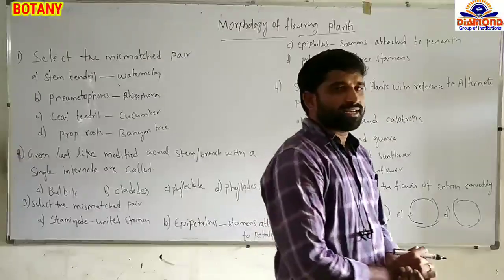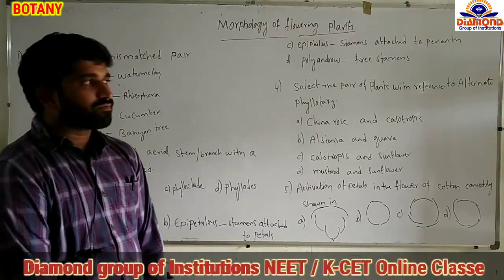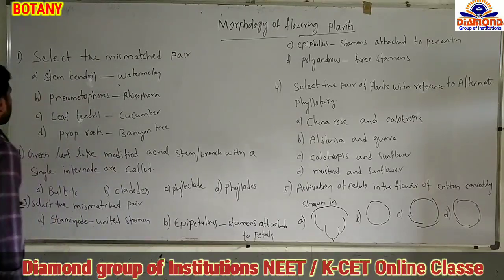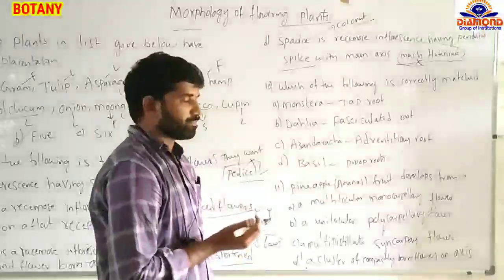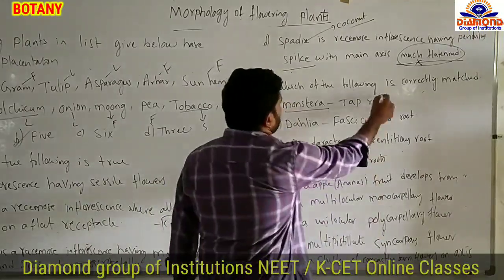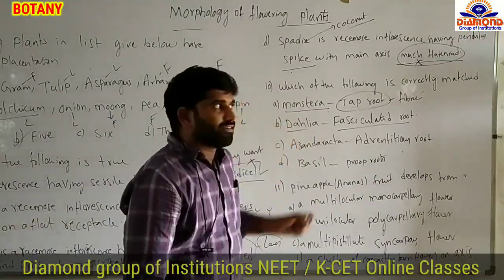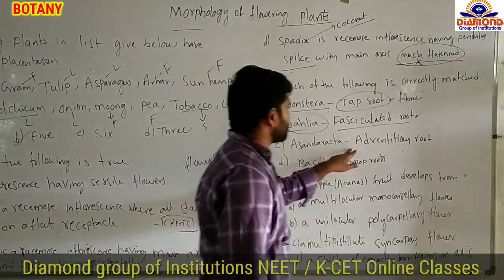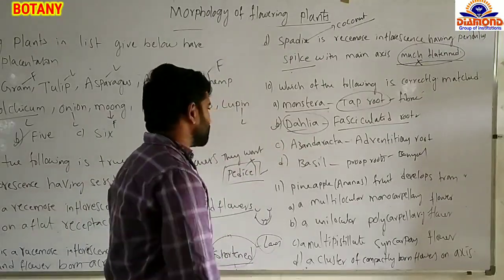BOTANY:MORPHOLOGY OF FLOWERING PLANTS NEET / K-CET Online CLASS-11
MORPHOLOGY OF FLOWERING PLANTS Objective NEET / K-CET Online CLASS-11